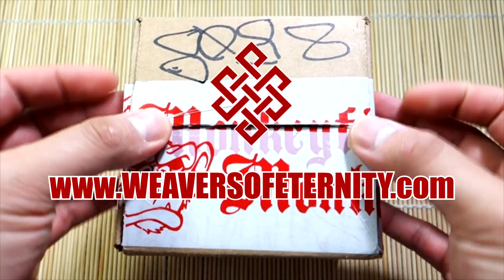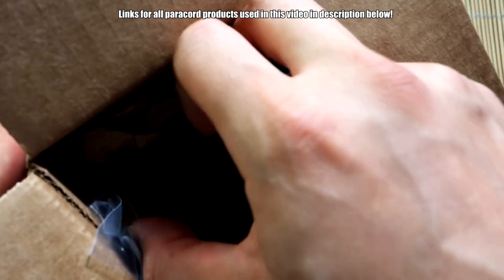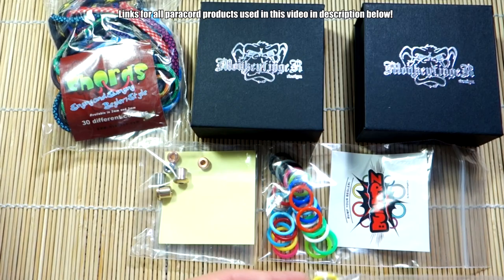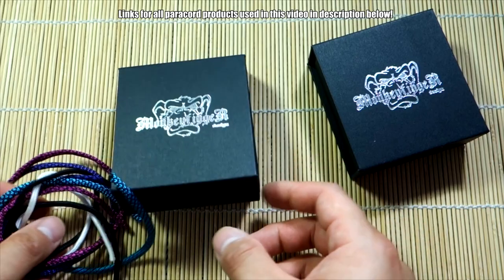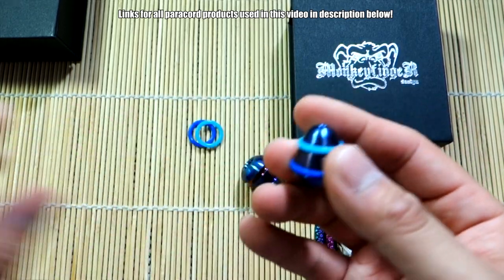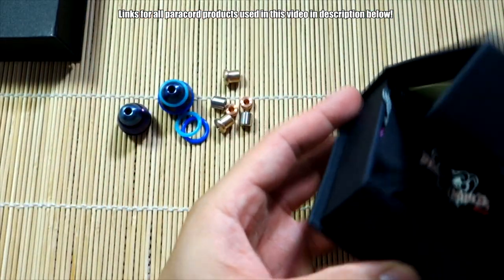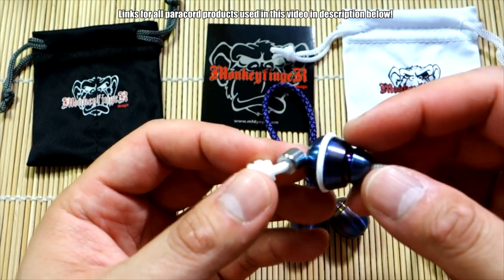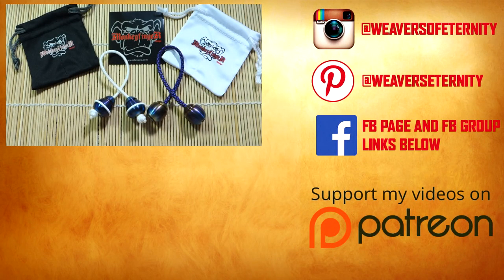Titanium Ape Grapes and Kokonutz Unboxing - Begleri by Monkey Finger Design